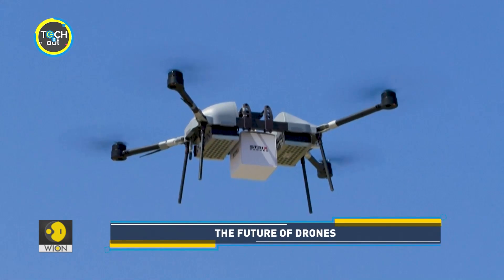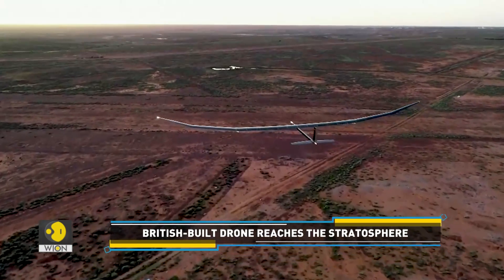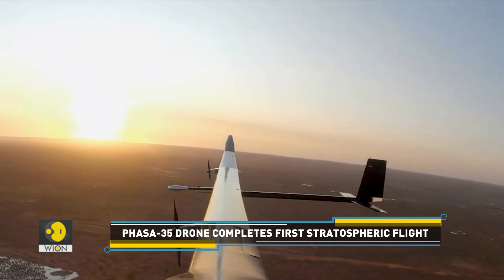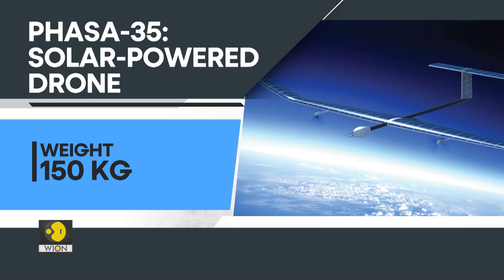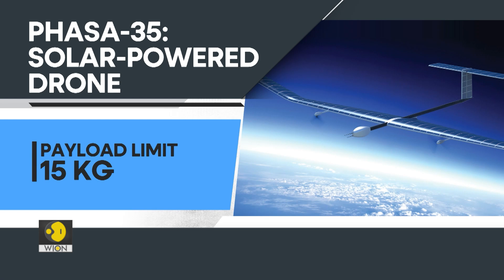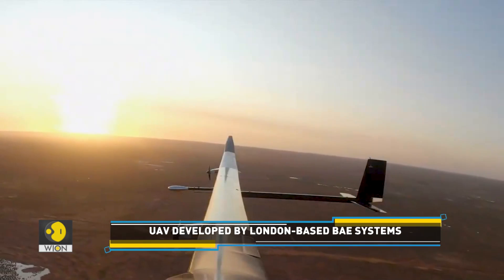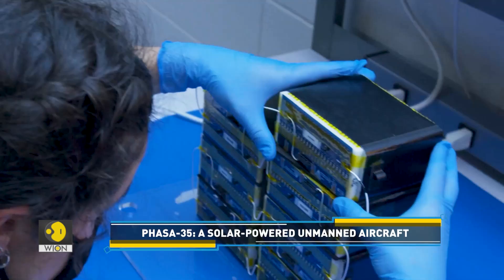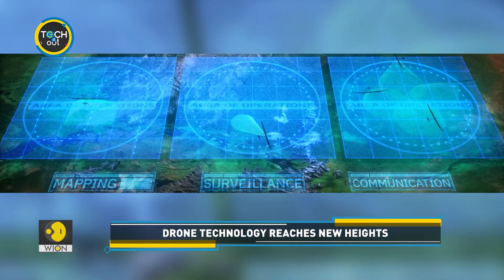British-built drone reaches the stratosphere | Tech It Out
We all know how useful drones can be. They are used for mapping, search and rescue operations, and even to deliver essentials like medical kits in remote areas. There is now a new drone that is being seen as a more flexible and affordable alternative to satellites. We get you more details in this report.